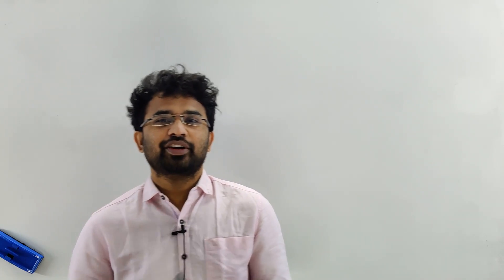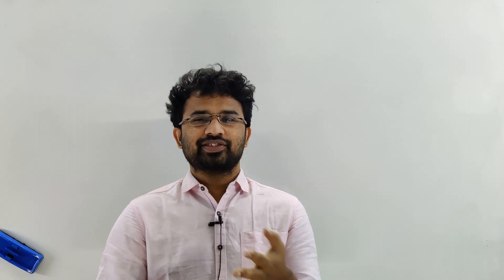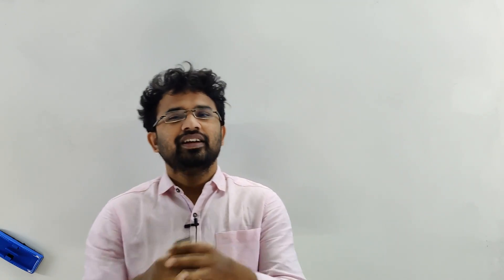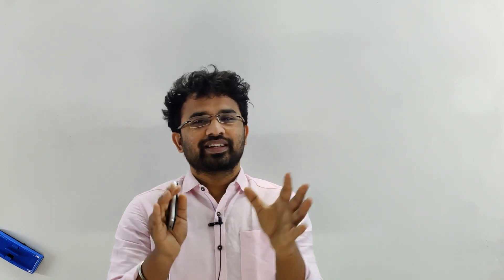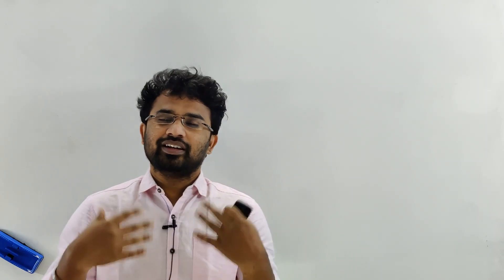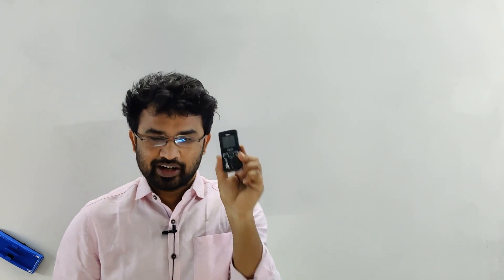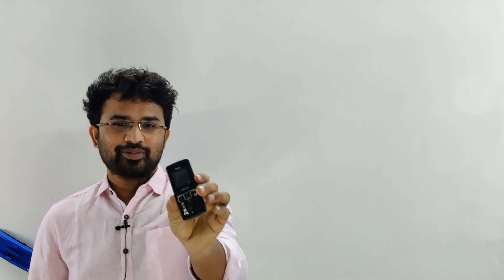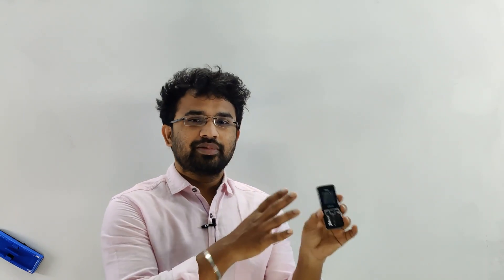My small piece of advice to Engineering Students :)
Registrations for NPTEL Courses are already started. Do check out